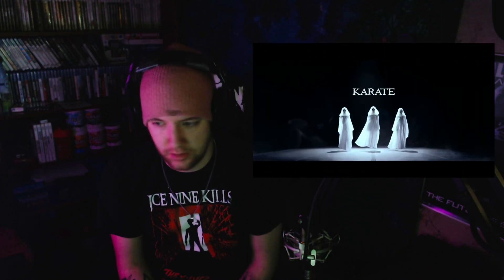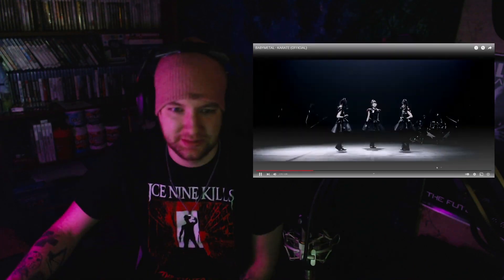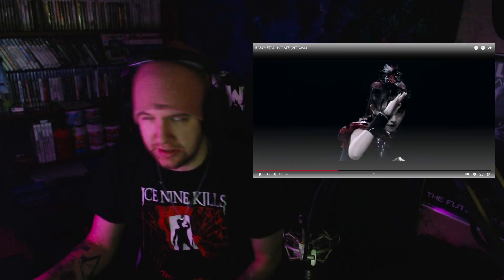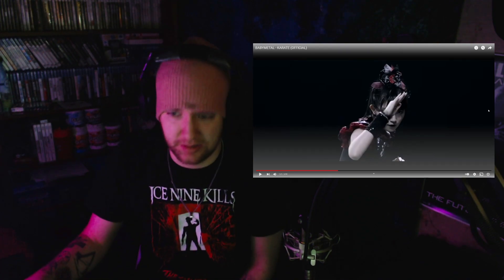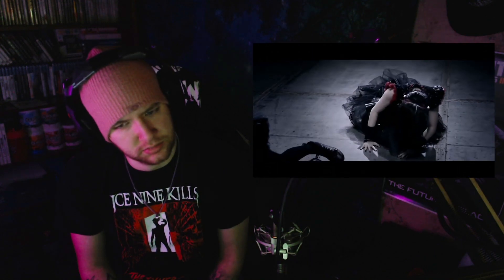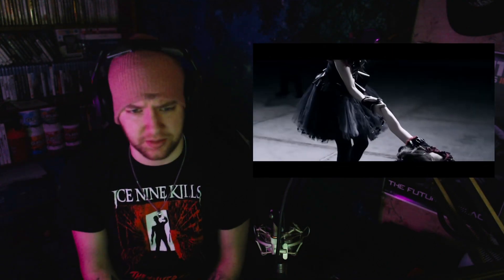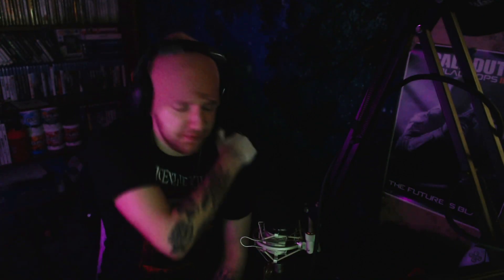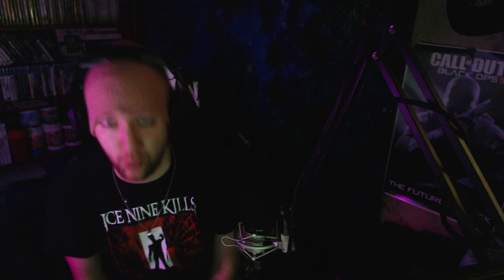Metal Fan Reacts to BABYMETAL KARATE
Suggest Songs Here and hangout after the videos